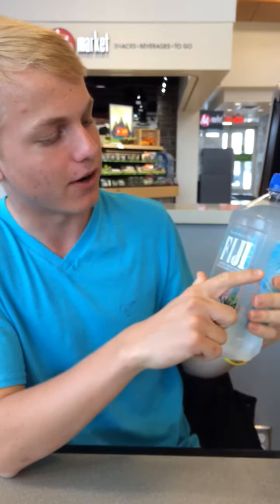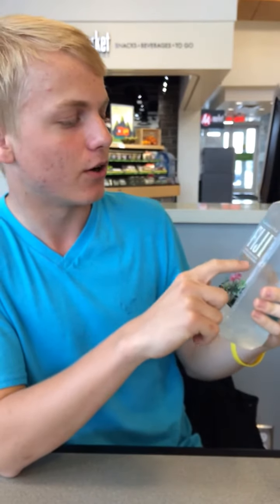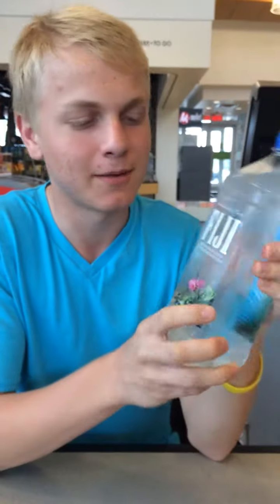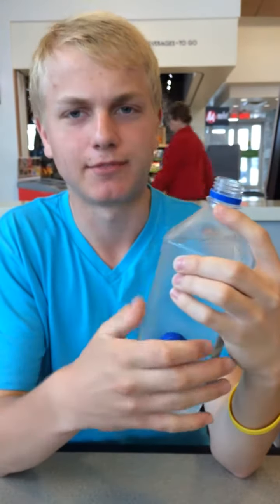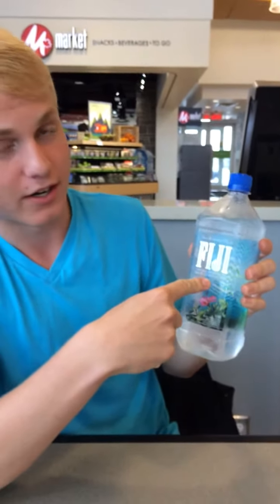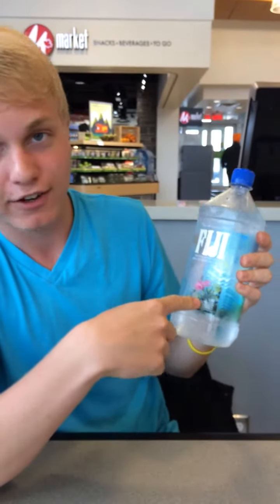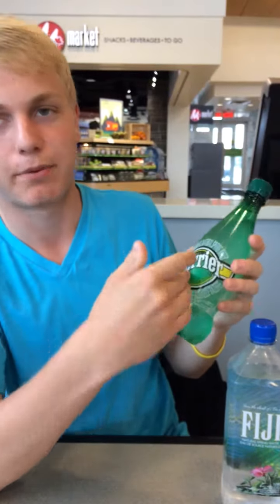Fiji Natural Spring Water Review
Review of Fiji Natural Spring Water in beautiful 1080p HD. 9/10 from Jor, very good water crisp and clean!